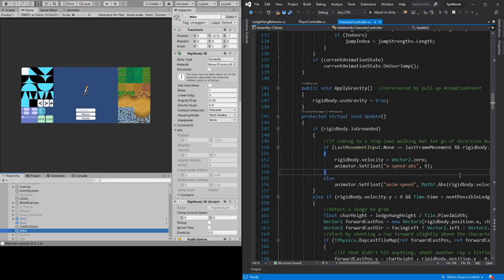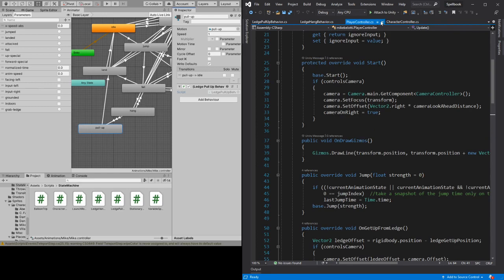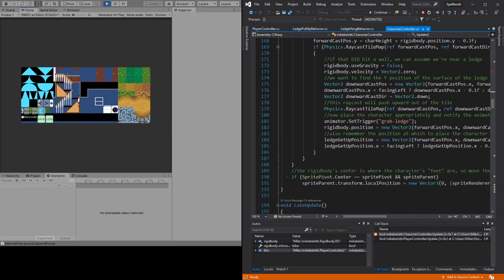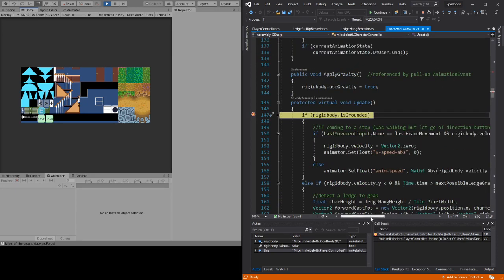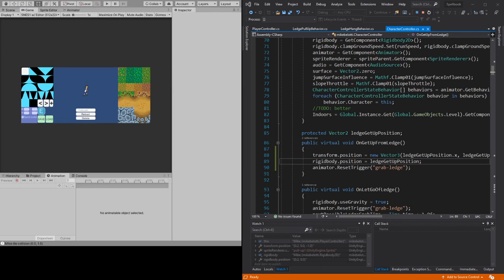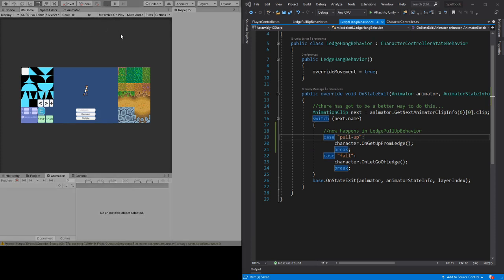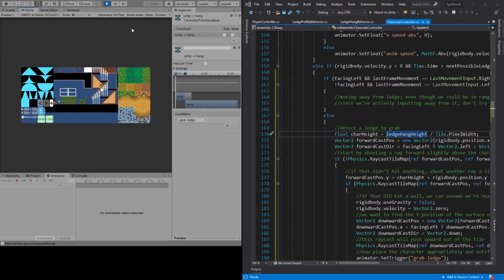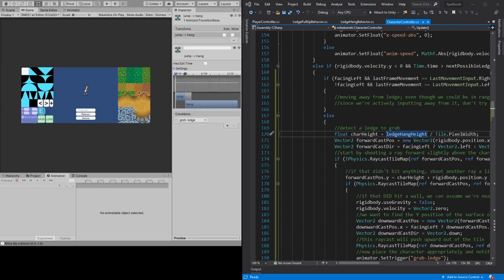The ongoing development of Mike & Co. #3 - General Ledging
In this series, I work on my side project game and narrate what I'm doing in the process.
I'm hoping to work out a couple more bugs with the ledge-grabbing logic before moving onto the next feature.